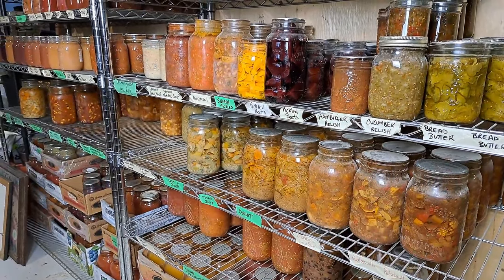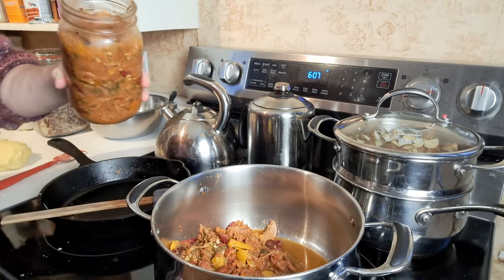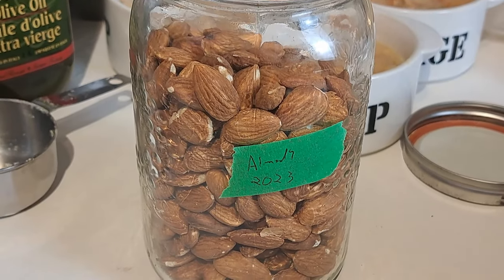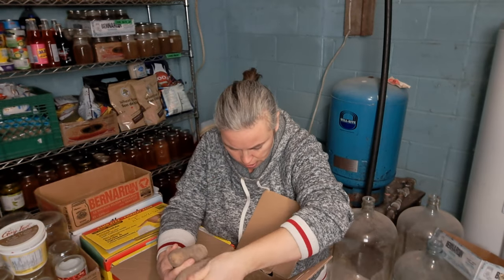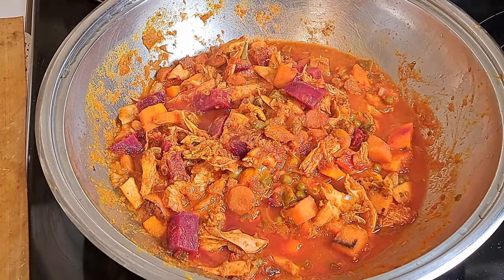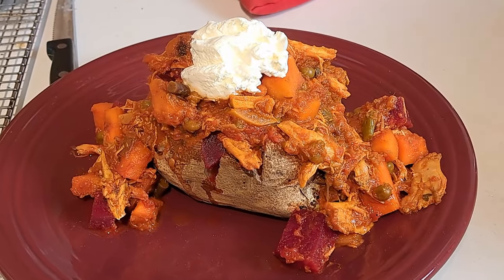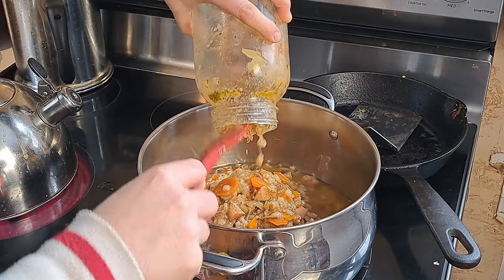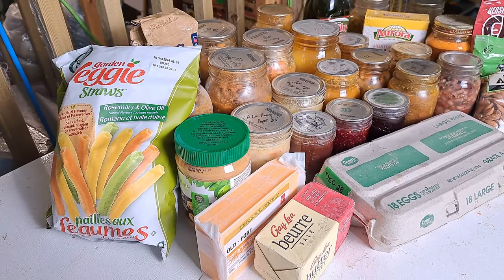PANTRY CHALLENGE: Eating From The Pantry Day 15-20 January 2024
It is week three of the pantry challenge, and we are eating from the pantry this week. We have been fortunate enough to put away many ready made meals and a lot of canned components to meals that have really helped us through the challenge this January. Eating from the pantry as a way of life is possible, and it can be a healthy way to know what's in the food you eating!